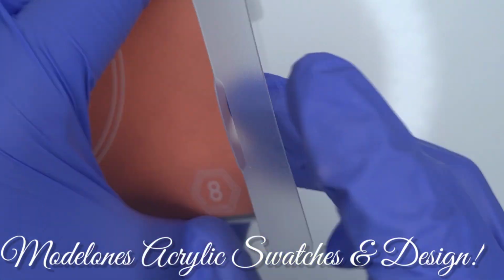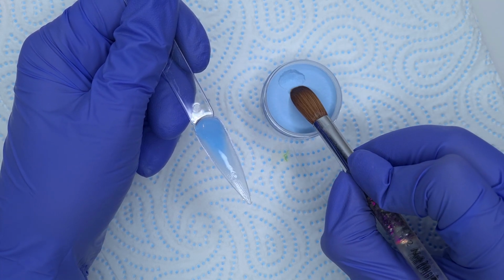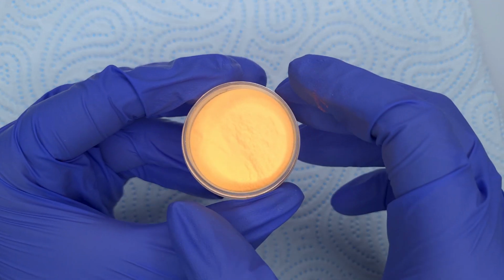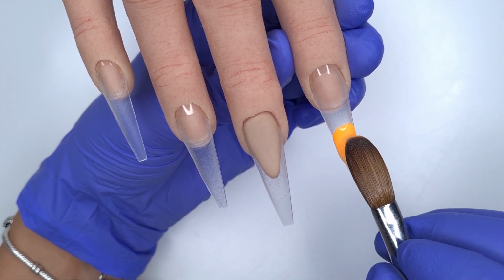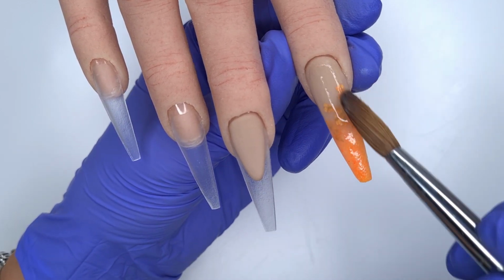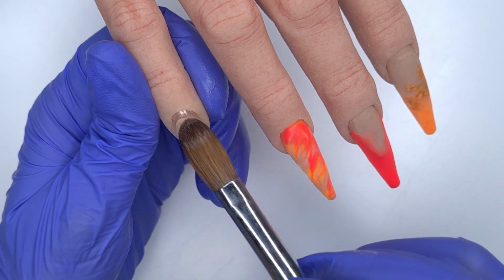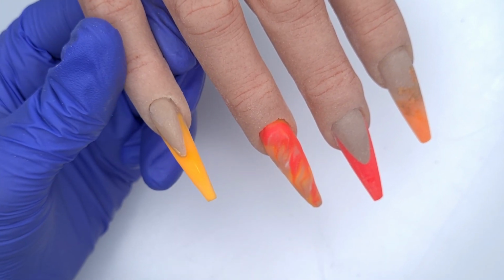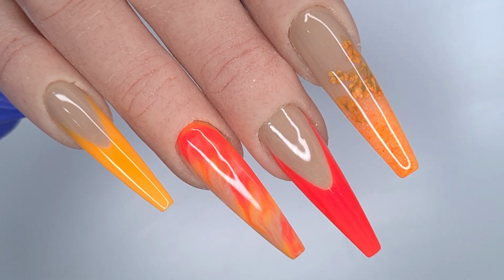Long Acrylic Nails using Modelones Acrylic! | Summer Nails!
Modelones:
• Out Of This World Acrylic Kit*
*Modelones Shopping Carnival*
· FLASH SALE for all products from $0.99, save up to 20%!
· Free Gifts For order over $70

Modelones Acrylic Haul, Swatches & Design!  👇🏼💅🏼

Hey everyone, hope you're all good!

In todays video I'll be sharing with you the 'Out Of This World' acrylic kit that Modelones have kindly sent me to review!

The kit consists of 8 beautiful coloured acrylic, so I thought I would swatch them as well as creating a design!

• Kiki London - BYAMANDA (10% / Varies)

🎀 Products Used/Shown 🎀

Modelones:
• Slow Setting Monomer*
• No 26 from the Love You Like A Love Song Collection (brown/nude)

Charlie's Nail Art:
• Matte Neon Orange Glitter
• Dried Flowers

* Any items marked with a * have been sent to me to review, are samples/PR or gifted items, however I'd only ever tell you guys my genuine thoughts and opinions on them ♥️